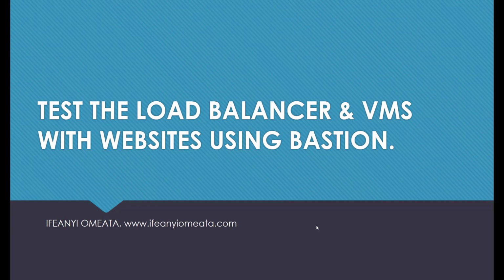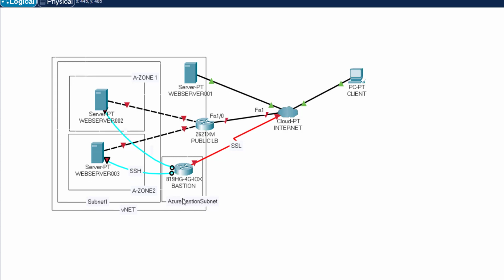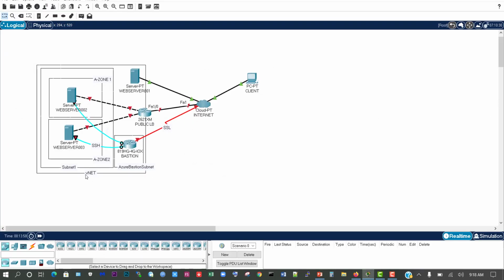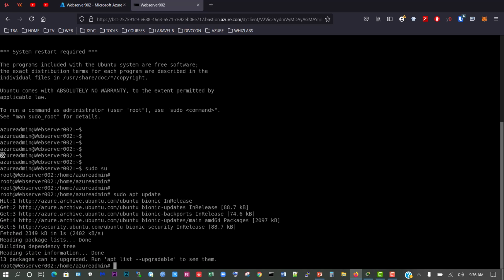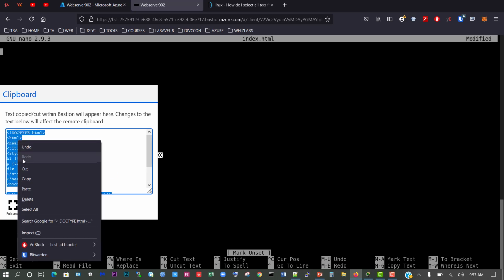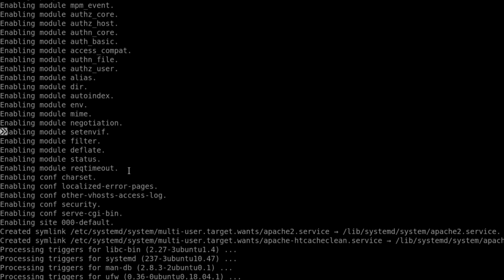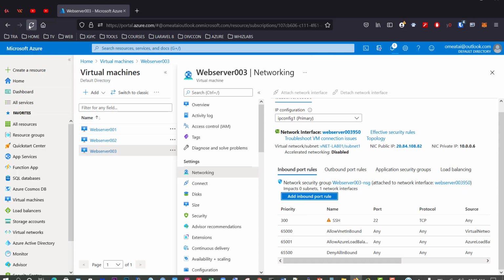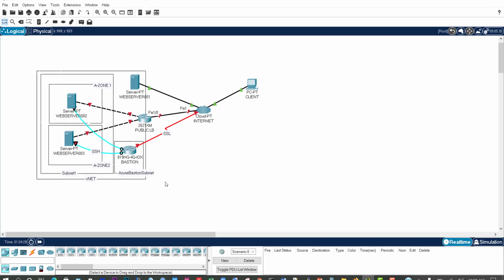AZURE ADMINISTRATOR AZ-104: 13-TEST THE LOAD BALANCER & VMS WITH WEBSITES